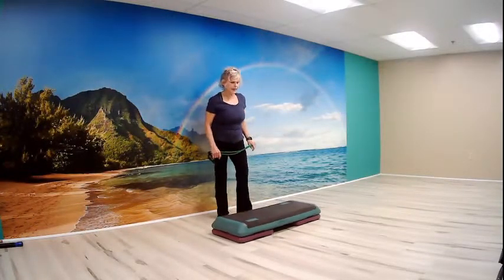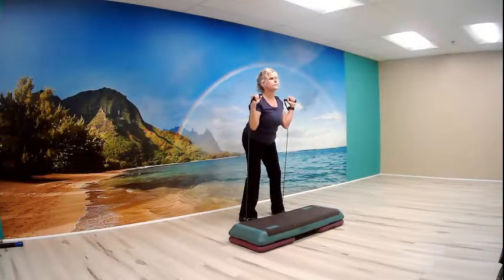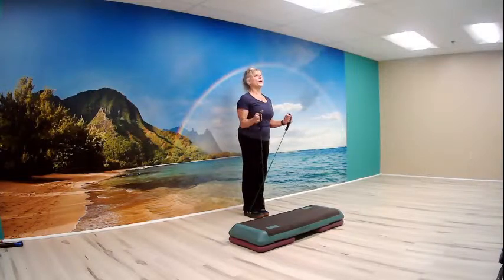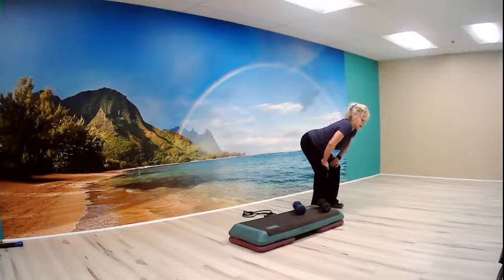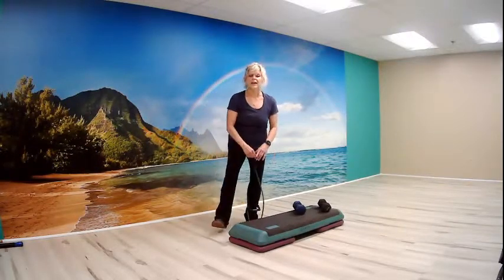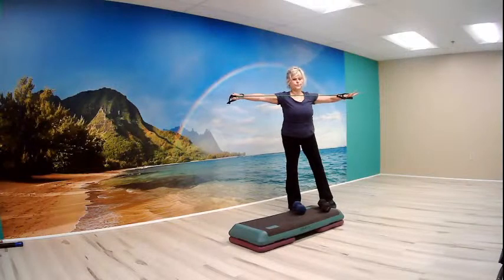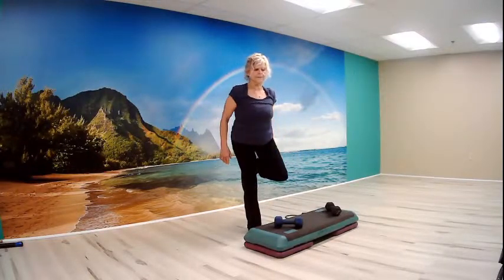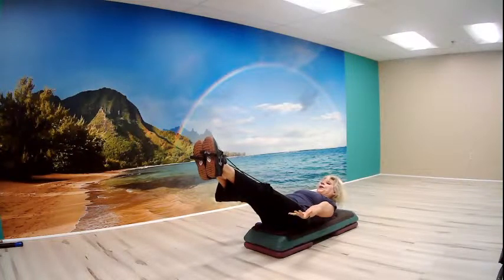Chizel - December 8, 2021🏋🏼‍♀️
EQUIPMENT:  Tubing, Weights, Bench, Mat